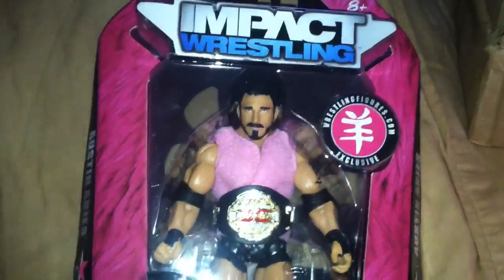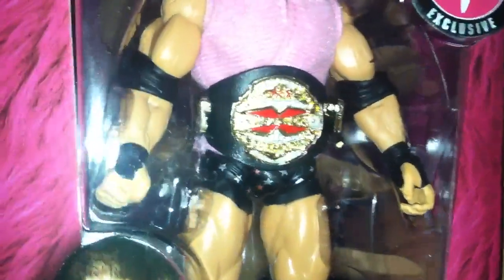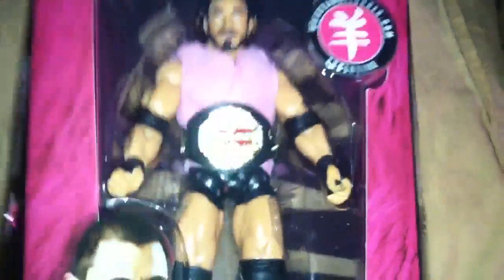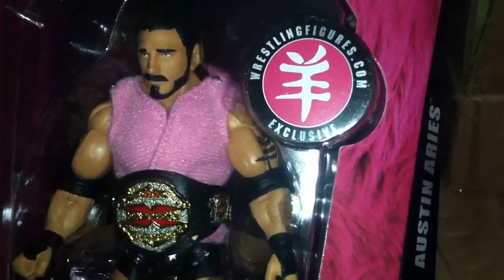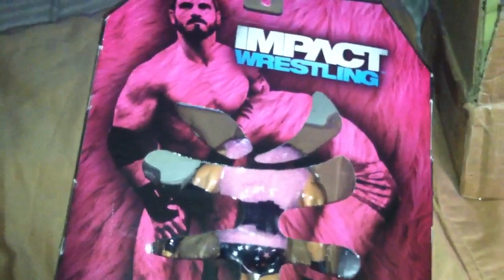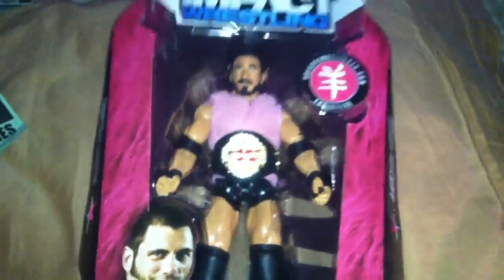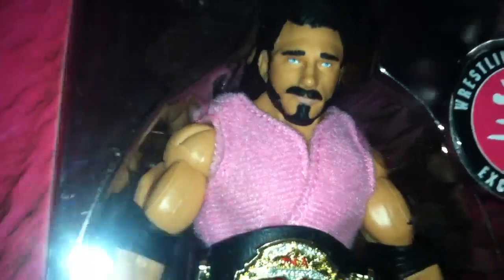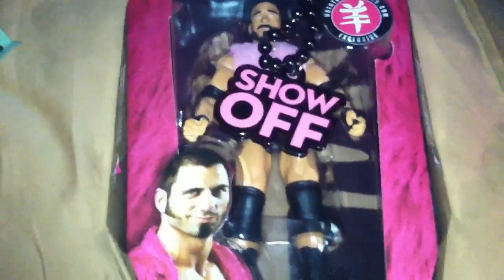WWEshop and Ringside unboxing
Watch and find out what I got